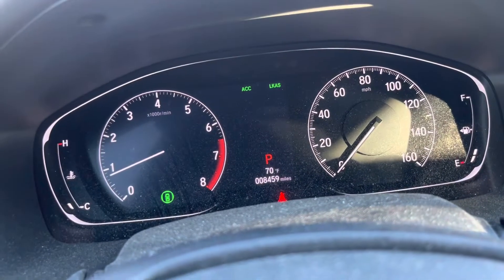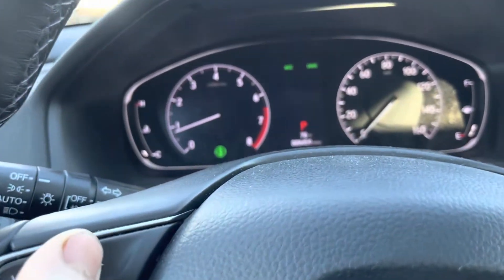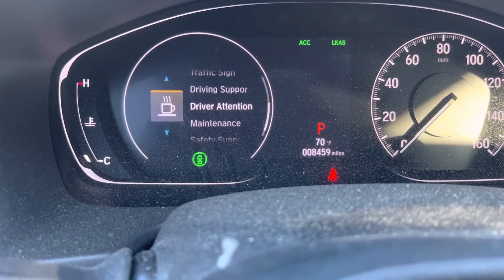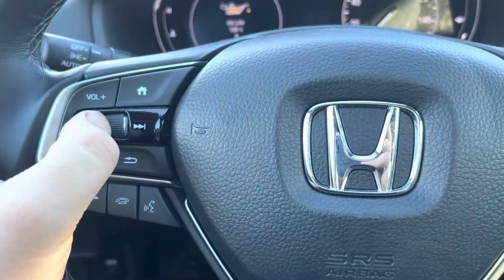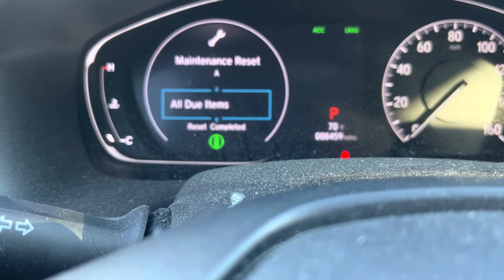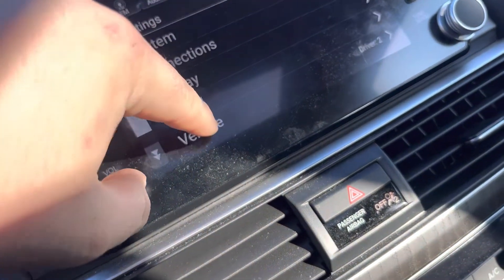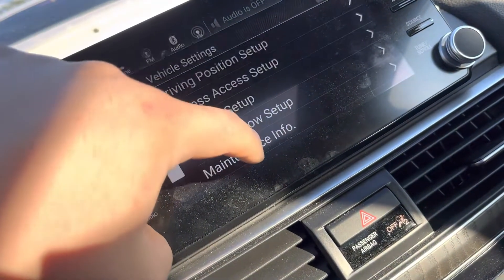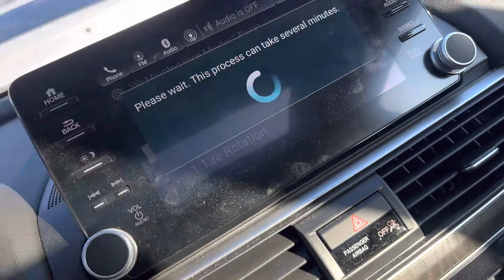2020 Honda Accord Oil Life Reset